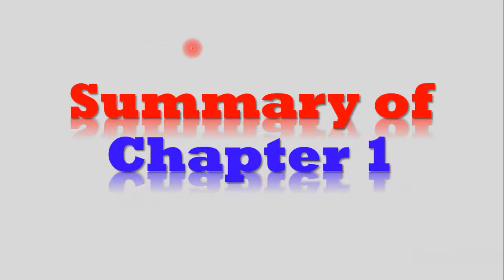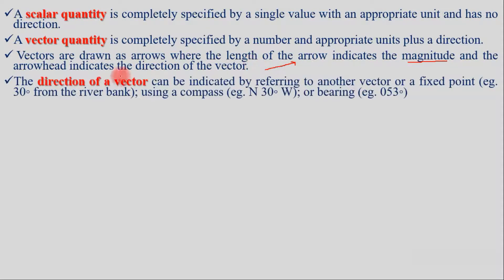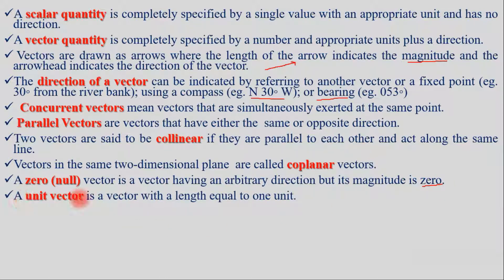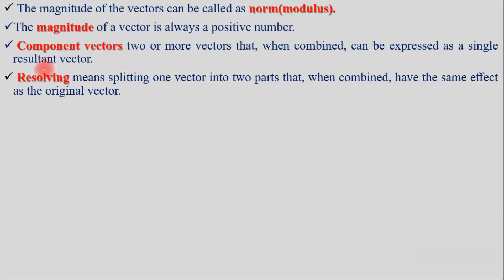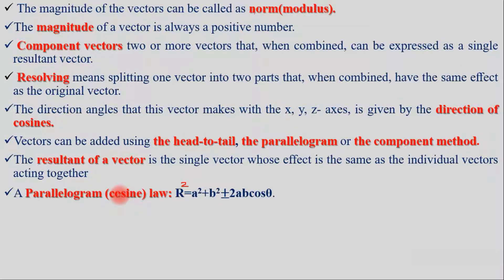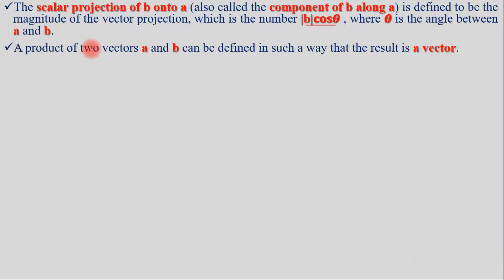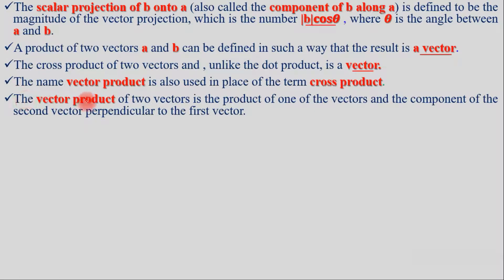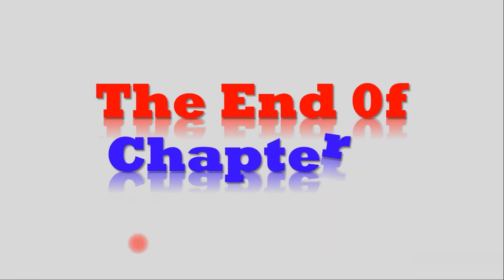General Physics| Lecture 40 Chapter 1(Vectors) Summary with Brief Explanation Amharic በአማርኛ